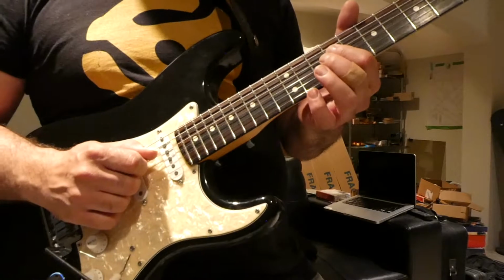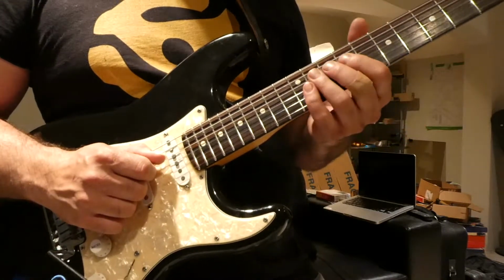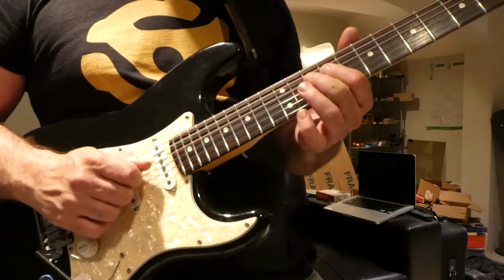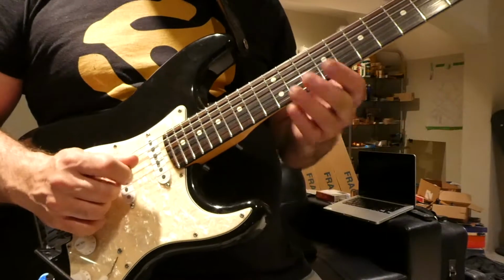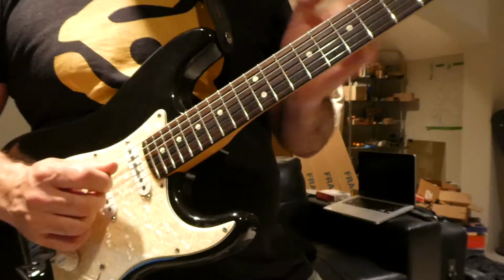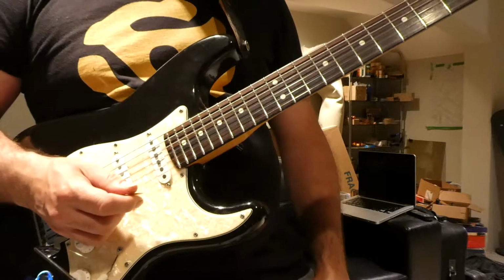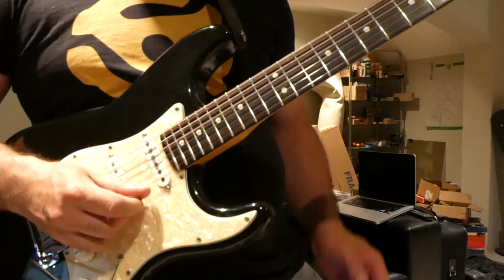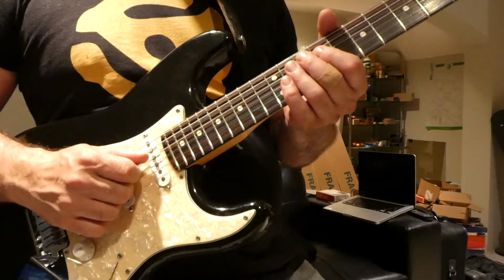Sausalito Summer night lower harmony guitar solo (Part 1)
Jamie John Surette teaches the Lower Harmony in the first part of the guitar solo in the 3:48 version of Sausalito Summer Night By Diesel.